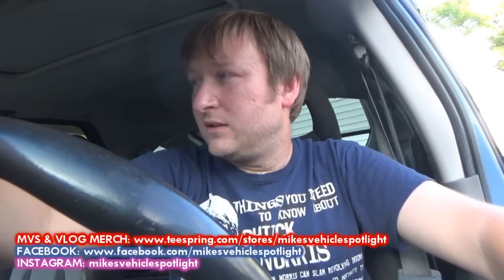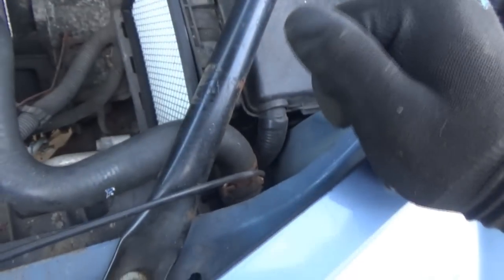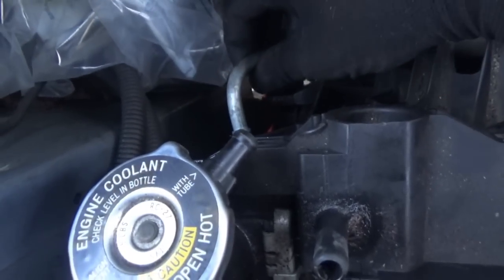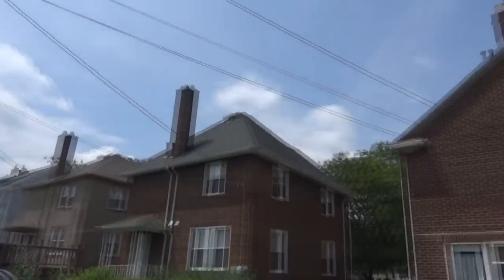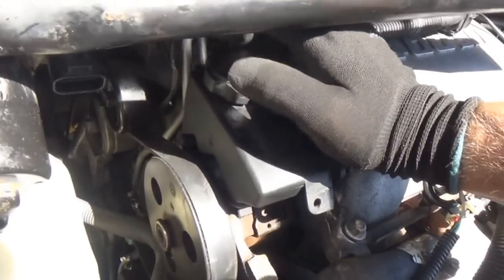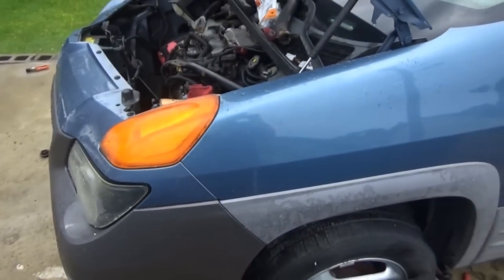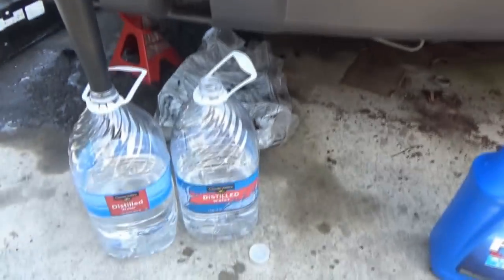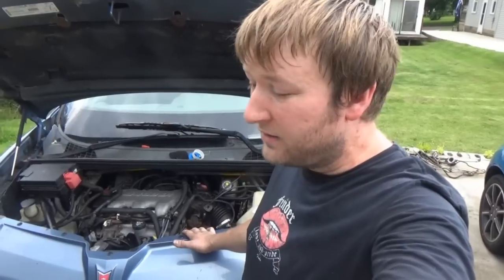MV 225 - "Aztek Radiator Replacement"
The day has finally come to change out the radiator of my 2001 Pontiac Aztek GT! Aside from that, there was also one of reapir that I have finally completed in this vlog. She's almost ready for the road!!!